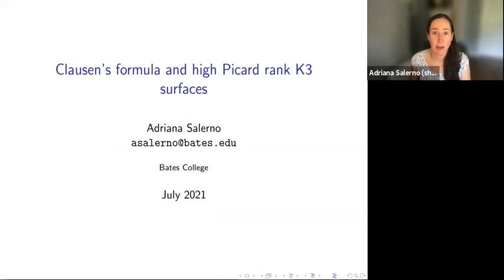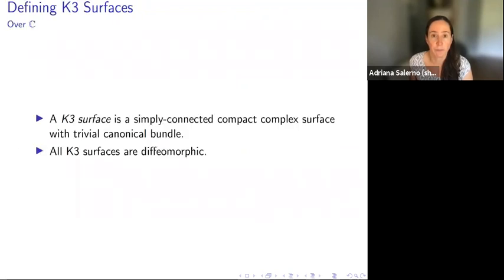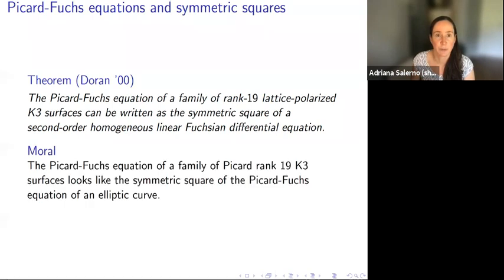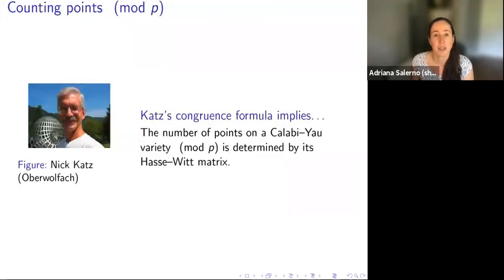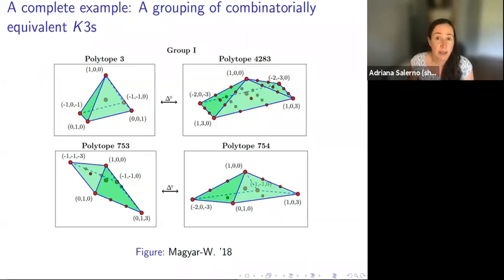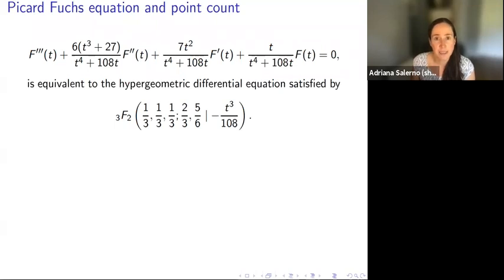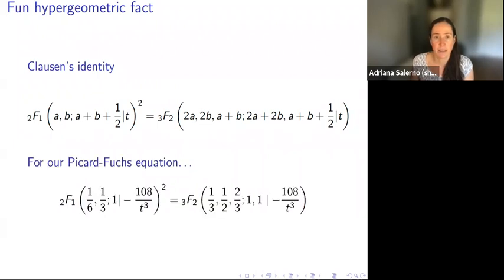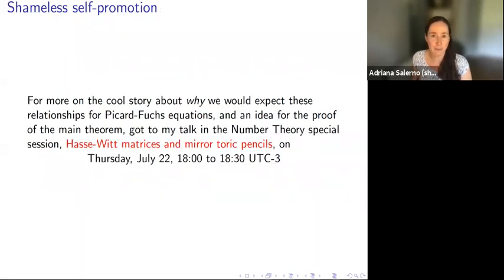Clausen’s formula and high Picard rank K3 surfaces - Adriana Salerno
Title: Clausen’s formula and high Picard rank K3 surfaces.

Speaker: Adriana SalernoAffiliation: Bates College, United States

Joint work with: Ursula Whitcher (Mathematical Reviews, AMS)

Abstract:
Clausen’s formula is a classical identity characterizing certain hypergeometric series as squares of other hypergeometric series. Evans-Greene and Fuselier-Long-Ramakrishna-Swisher-Tu have described finite field analogues of this identity. Clausen’s formula also arises in the context of Picard-Fuchs equations satisfied by holomorphic forms on geometrically natural one-parameter families of K3 surfaces. We discuss the implications for point counting on such K3 surfaces over finite fields.